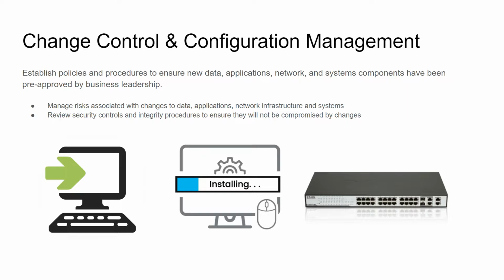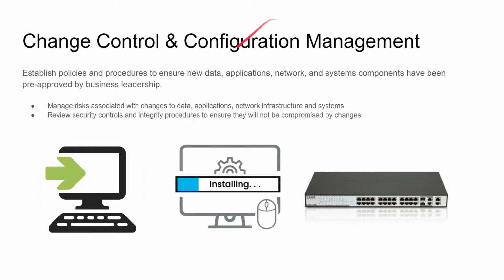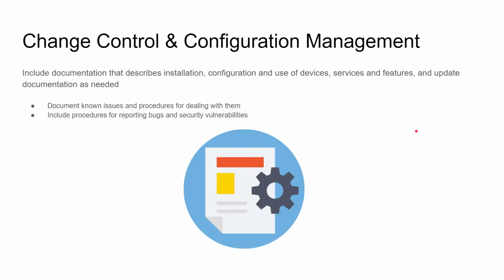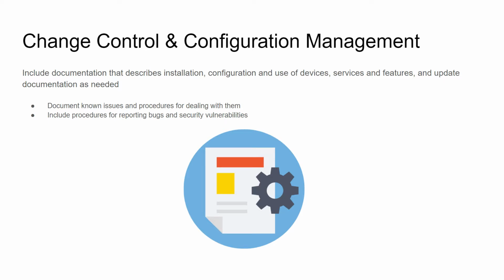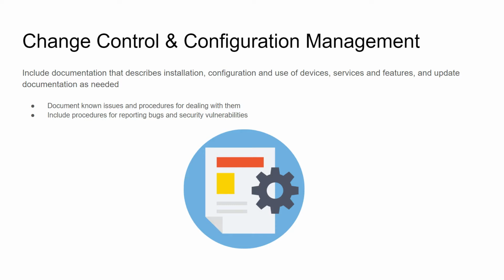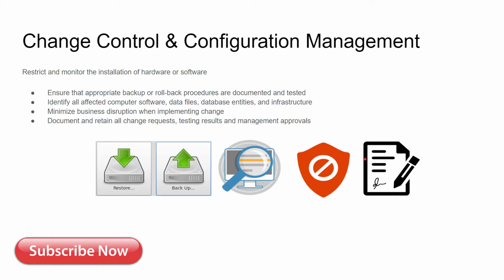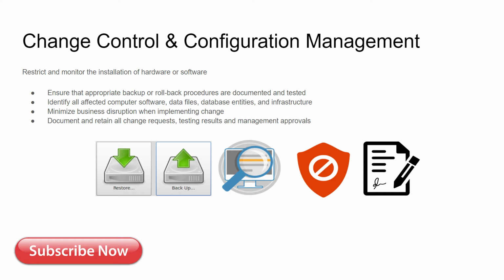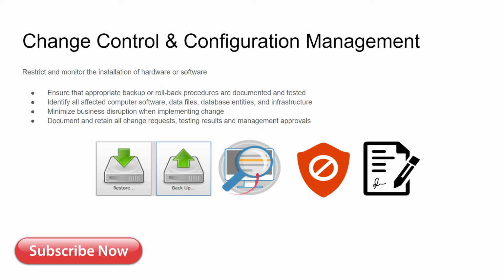MPAA Best Practices #12: Change Control and Configuration Management - Stability and Security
In this informative video, we delve into Best Practice #12 of the Motion Picture Association of America (MPAA) - Change Control and Configuration Management. Join us as we explore the importance of this practice in the VFX pipeline and discover how effectively managing changes and configurations enhances stability and security.

The MPAA, a leading association in the film and entertainment industry, sets guidelines and best practices to ensure the protection of intellectual property and sensitive data. In this video, we focus on Best Practice #12 and explain how implementing change control and configuration management processes establishes a reliable and secure VFX pipeline.

Learn about the key aspects of change control and configuration management, including version control, documentation, and testing. We'll discuss the benefits of having standardized procedures in place, ensuring consistency, reducing errors, and minimizing the impact of unauthorized changes.

Whether you're a VFX artist, a studio owner, or a professional in the film industry, this video provides valuable insights and practical knowledge for implementing the MPAA Best Practice #12 and maintaining a stable and secure VFX pipeline.

Timestamps:
0:00 Introduction
1:25 MPAA Best Practices #12: Change Control and Configuration Management - Ensuring Stability and Security in the VFX Pipeline
2:58 Understanding the Importance of Change Control and Configuration Management
4:45 Key Aspects: Version Control, Documentation, and Testing
6:50 Standardized Procedures for Consistency and Error Reduction
8:15 Minimizing the Impact of Unauthorized Changes
10:35 Subscribe for more VFX insights and tutorials